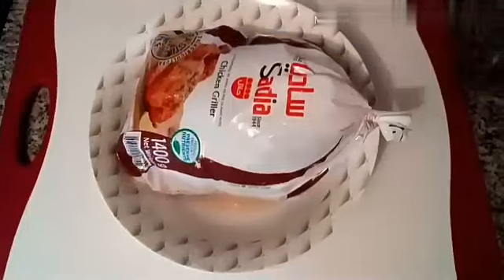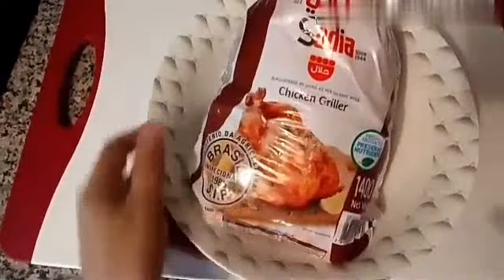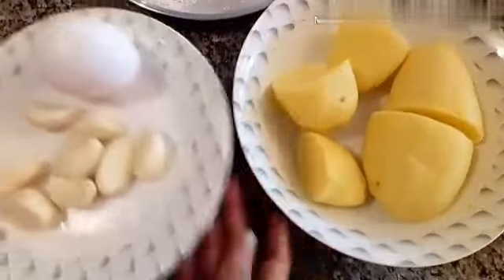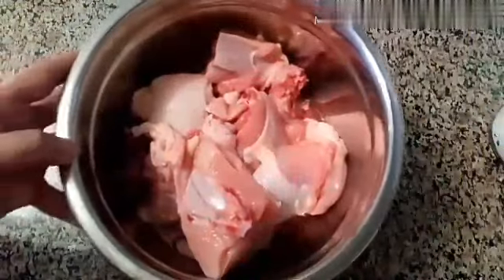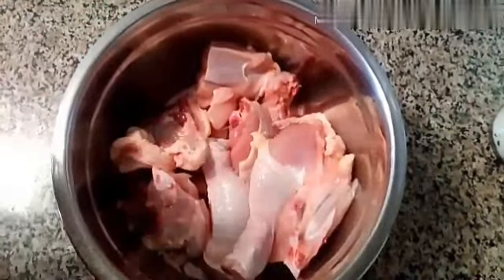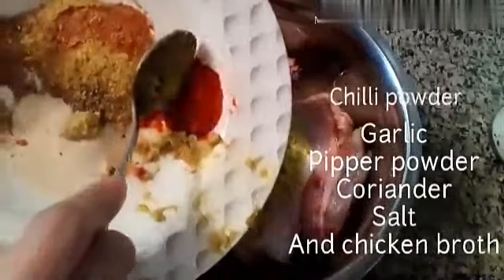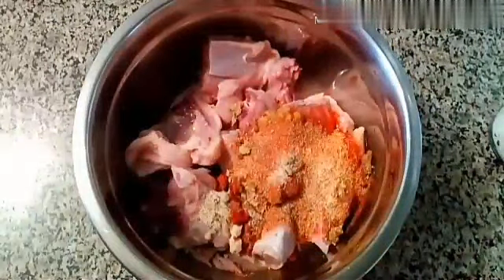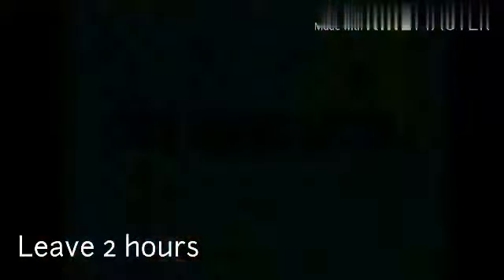BIKIN AYAM DAN KENTANG RENYAH, HOW TO MAKE CRISPY CHICKEN AND POTATOES,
CARA BIKIN AYAM DAN KENTANG RENYAH,
HOW TO MAKE CRISPY CHICKEN AND POTATOES,
Cara bikin kentang dan ayam Ala KFC,
Sangat mudah dan gampang, pokonya di jamin ga bakal kecewa,
Jadi buwat teman" mamah kembar silahkan mencoba nya semoga buntik, suka sama resep kunya,
Tolong bantu sufort channel mamah kembar supaya berkembang jangan lupa like, comments, subcribe, dan aktif kan lonceng notifykasi Supa klw ada video yang baru kalian yang pertama yang di kasih tau,
Terima kasih buwat yg telah mendukung channels ku
 و سلام عليكم ورحمة الله وبركاته،
mamah -6990